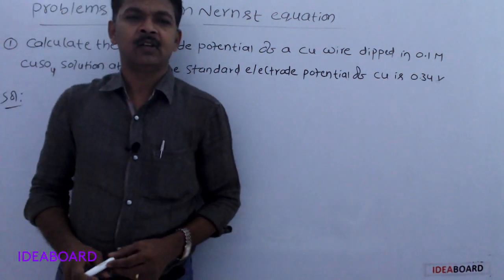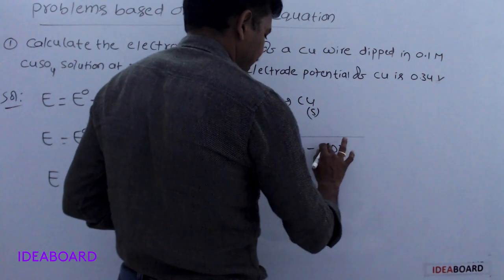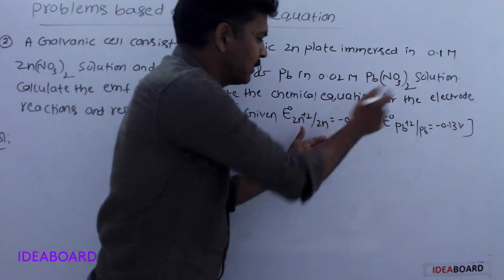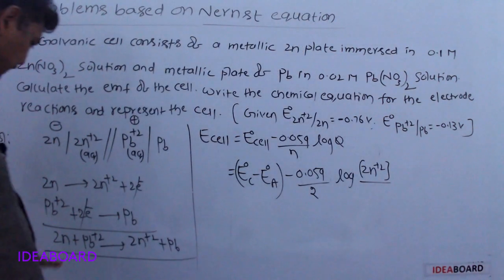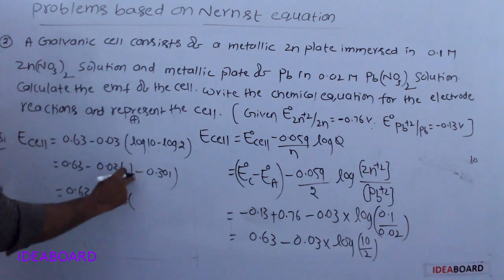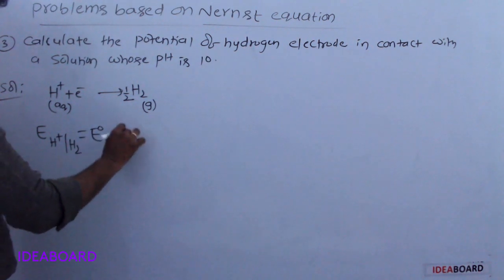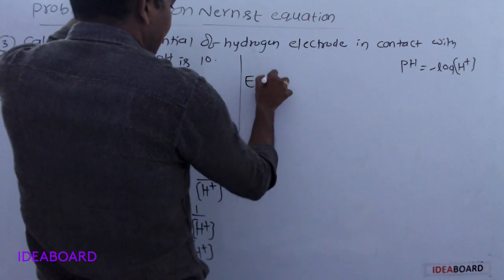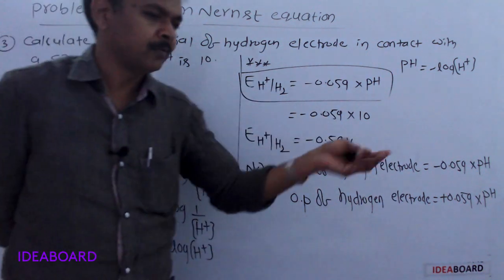DAY 48: PROBLEMS BASED ON NERNST EQUATION